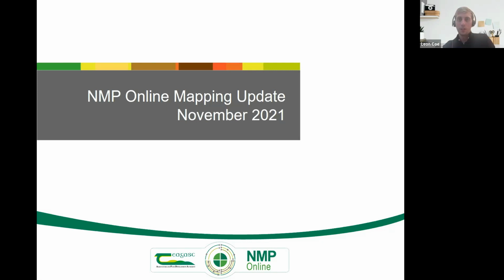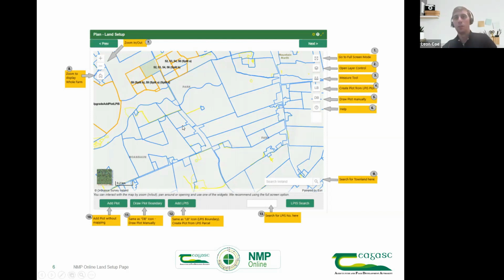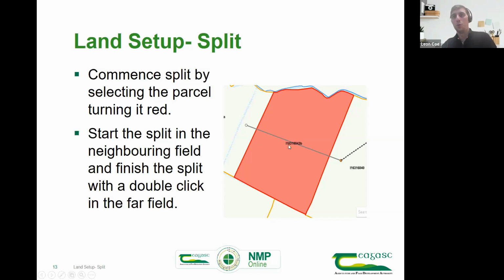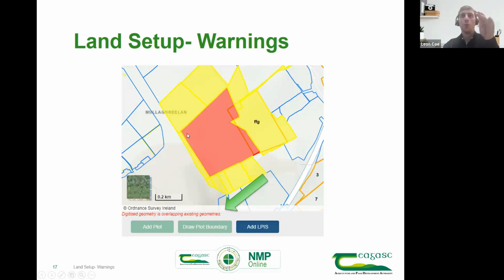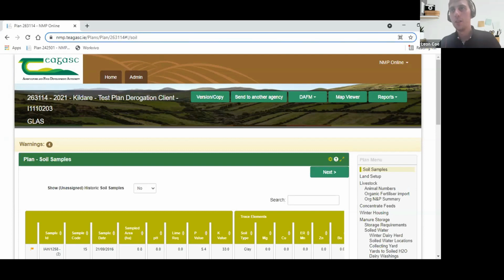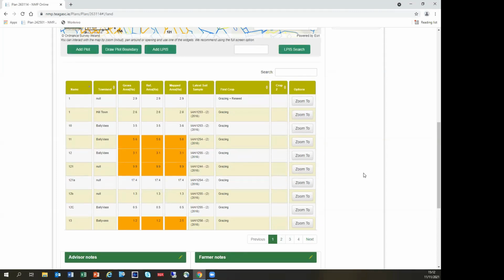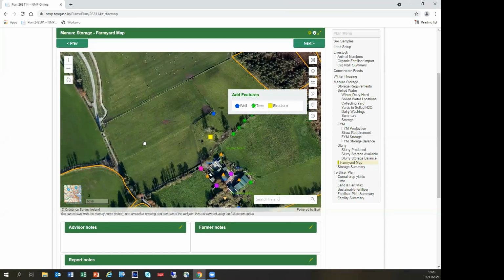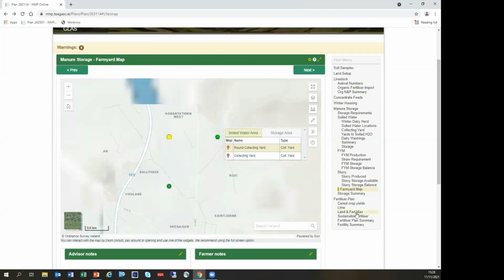NMP online training webinar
NMP online mapping training